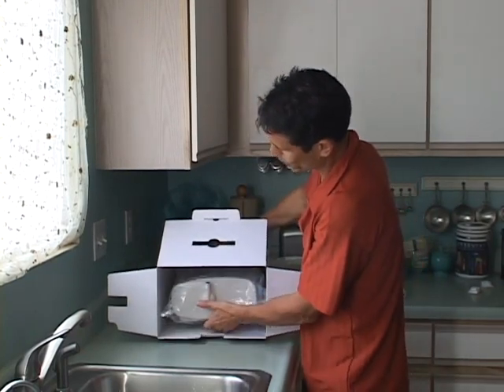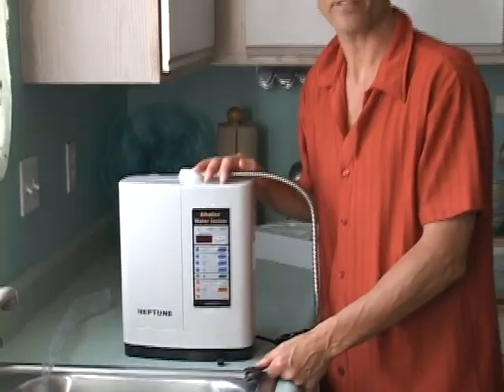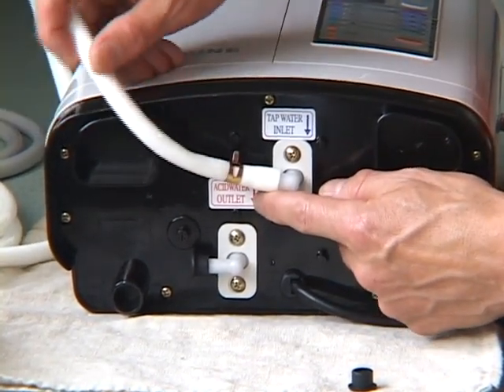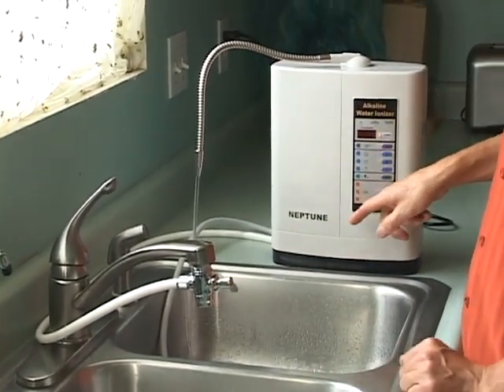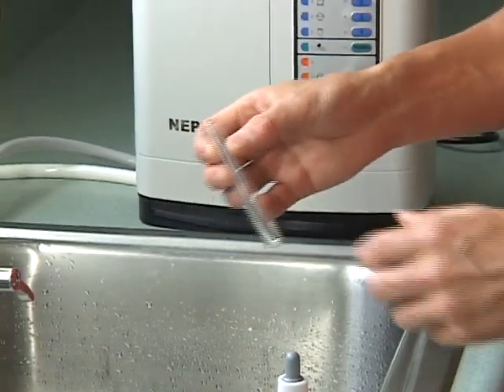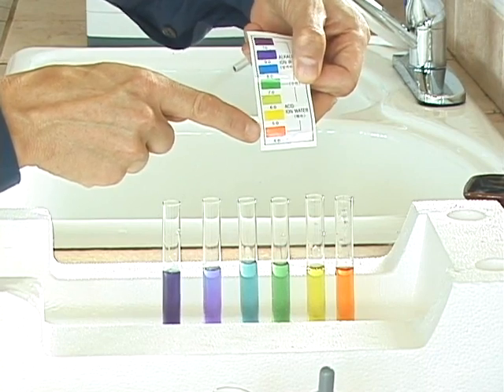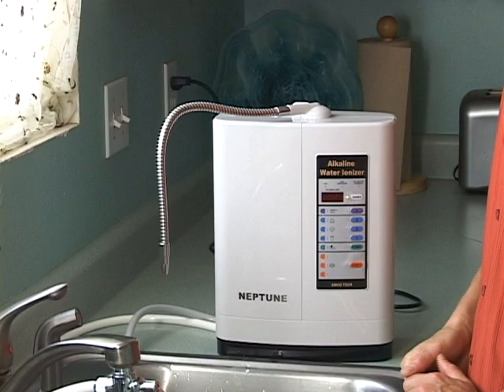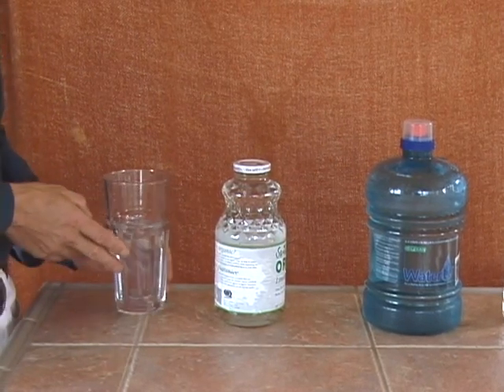Installation DVD for the Jupiter Neptune/Mavello JP-101 Water Ionizer - Full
This is the full installation DVD for the Jupiter Neptune/Mavello JP101 (the Neptune and Mavello are the same model, but go by a different name). Now you can watch how easy it is to own, install, and operate your very own Jupiter Neptune/Mavello JP101 Alkaline Ionized Water system.

PLEASE NOTE: The Jupiter Neptune/Mavello JP101 is no longer sold in the United States. The newer, more powerful AlkaViva H2 Series line of water ionizers has replaced the older Jupiter Science units. You can take a look at the new AlkaViva H2 Series lineup by going

TRADE IN YOUR OLD IONIZER: For a limited time, if you already own an older water ionizer (any brand) you can trade it in for a brand new H2 Series unit at nearly wholesale price. You can get more information about the Upgrade Program by going

This channel, run by Dean Snyder from SnyderHealth.com, is all about tips, advice, strategies and creating conversations about health, exercise, nutrition and lifestyle choices for people over the age of 40... "like me!"

My Favorite Healthy-Eating Kitchen Tools
H2 Series Alkaline Water Ionizer/Hydrogen Generator
NutriBullet Pro 900-Watt High-Speed Blender/Mixer System
COSORI Air Fryer Max XL 5.8 Quart Electric Hot Air Fryer
Instant Pot Ultra 6 Qt 10-in-1 Pressure Cooker

Equipment Used To Shoot Our Newer Videos
Camera
Canon EOS 80D Digital SLR

Lenses
Canon EF-S 18-55mm f/3.5-5.6 IS STM Zoom Lens

Microphone
Rode VideoMic Pro+ Compact Shotgun Microphone

Tripods
SLIK Pro 700 DX Tripod with 700DX 3-Way Head

JOBY GorillaPod 3K Kit Tripod and Ballhead

Lighting
Fovitec Portable 600 LED Bi-Color Panel

Fovitec 19" Square Softbox

Editing
Our videos are EDITED with WeVideo on a PC. Use it for free.

While this channel may earn minimal sums when the viewer uses the links (i.e. as an Amazon Associate I earn from qualifying purchases), the viewer is in NO WAY obligated to use these links. Thank you for your support!